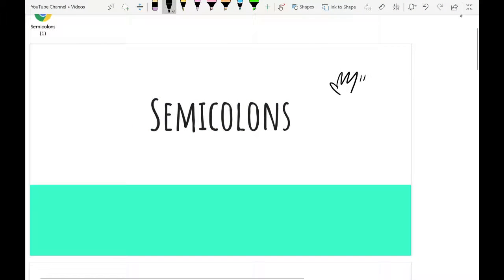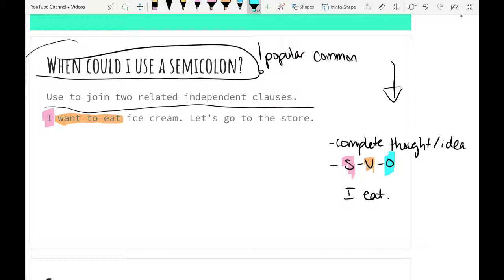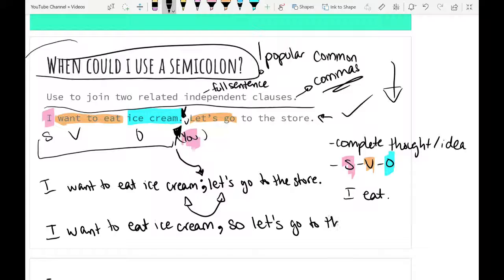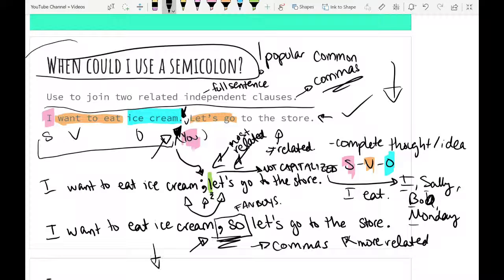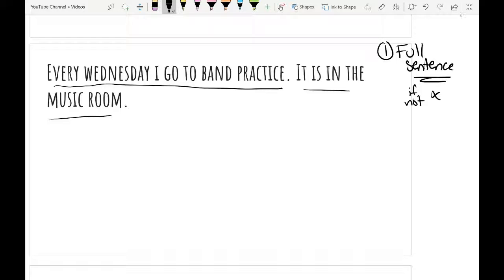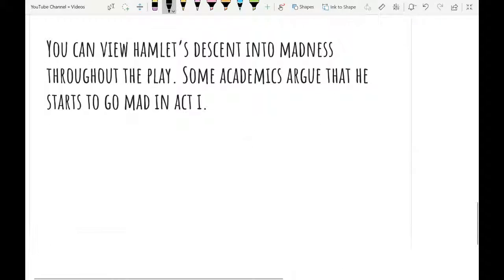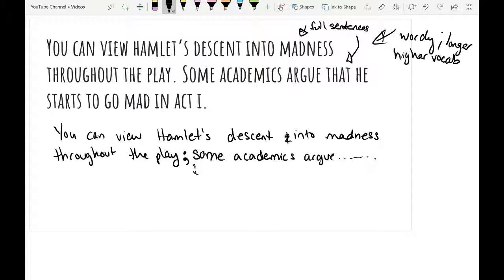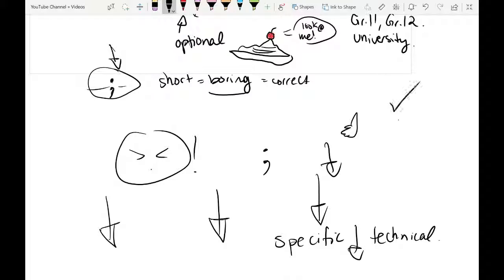Semicolons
This video goes over how to use a semicolon in your writing. I go over the most basic, but most effective way to use a semicolon. This tip will help you to be a better writing with as little effort as possible.